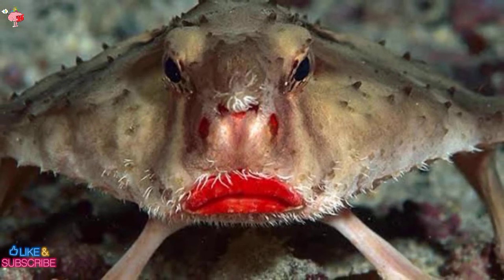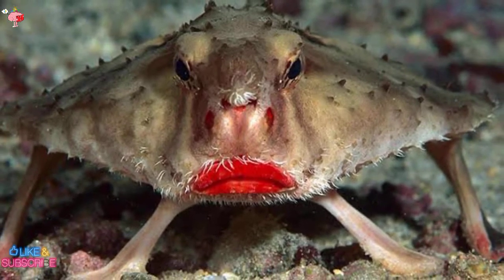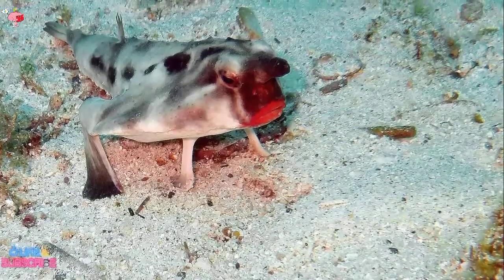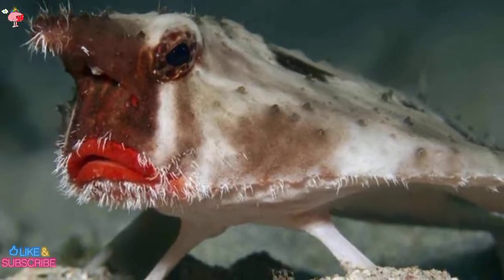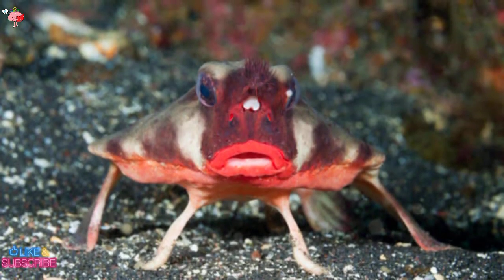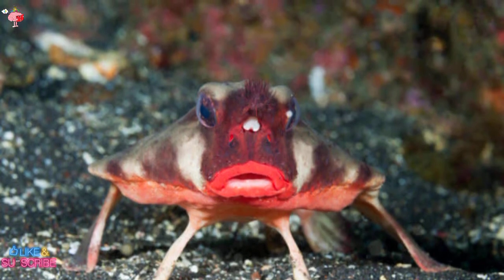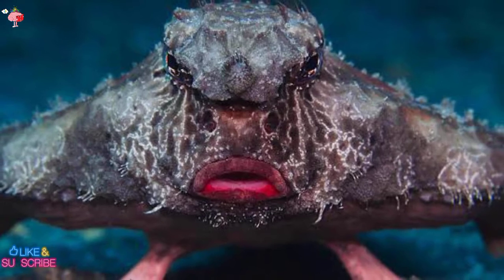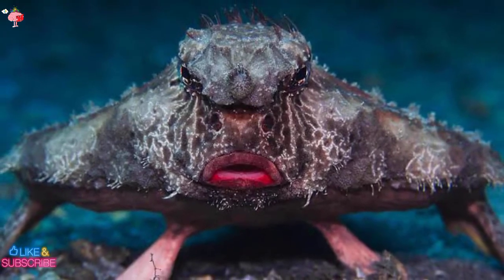What is a red-lipped batfish?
Welcome guys,In today's video we will talk about,

 do the bell and like (👍) and Share for video